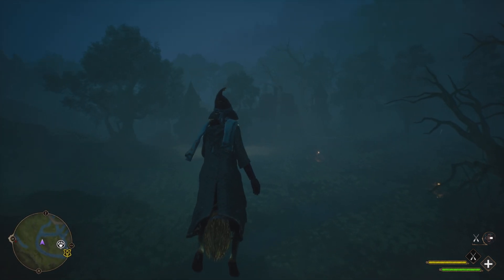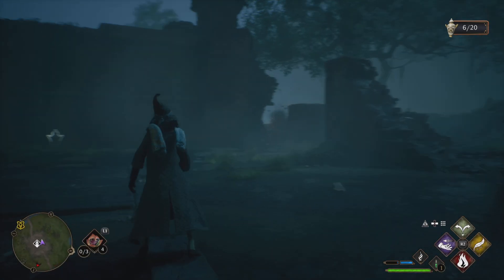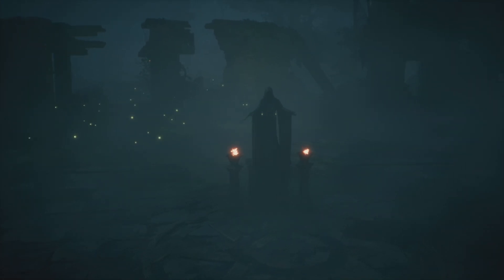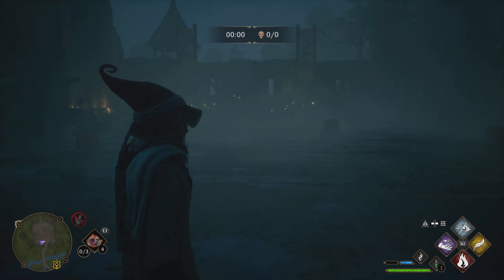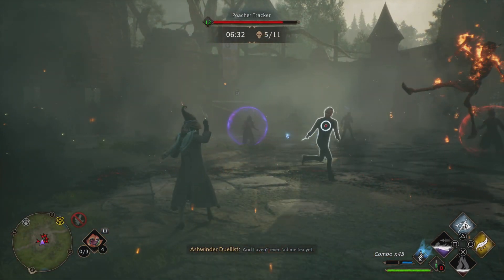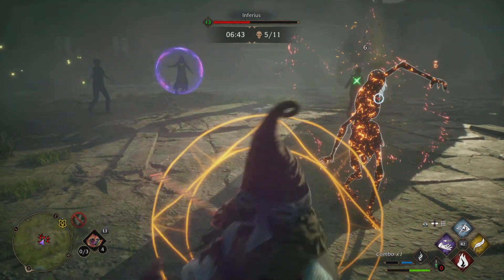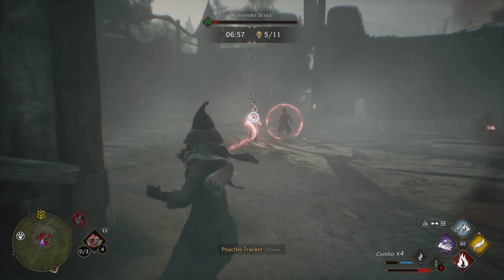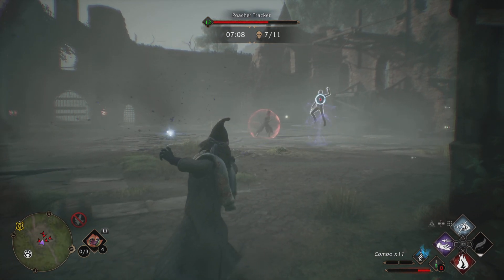Secret XP FARM hidden in Hogwarts Legacy *MAX LEVEL*